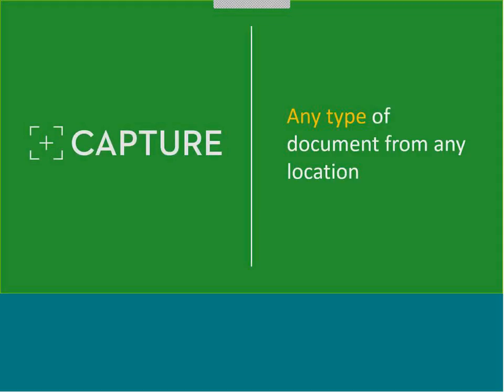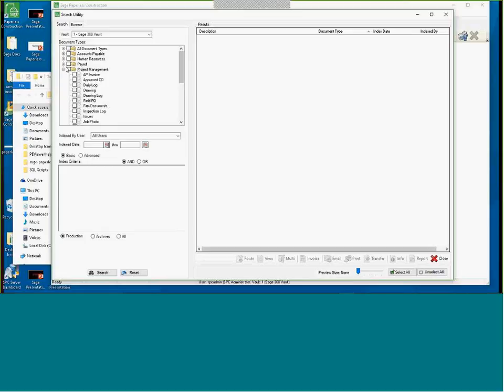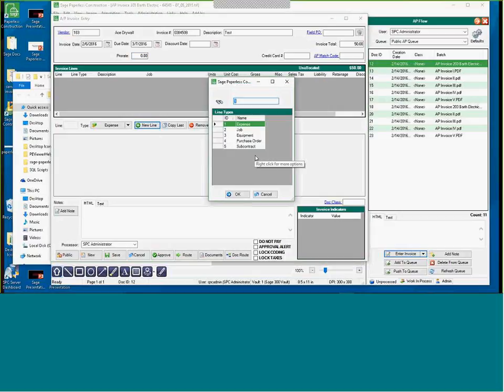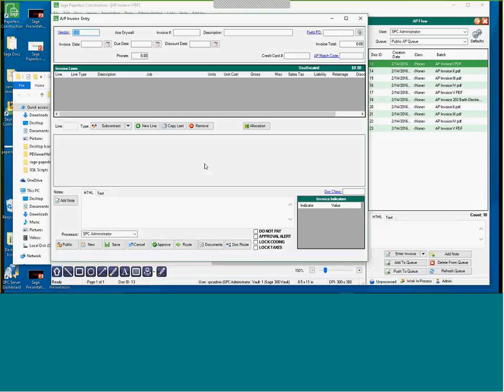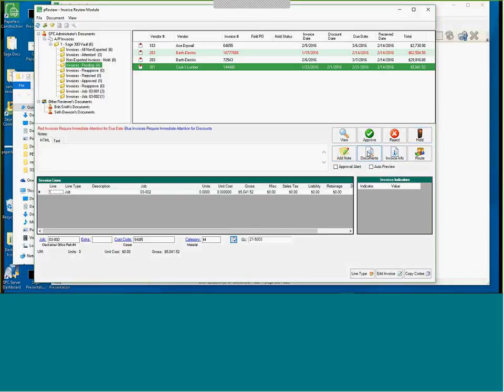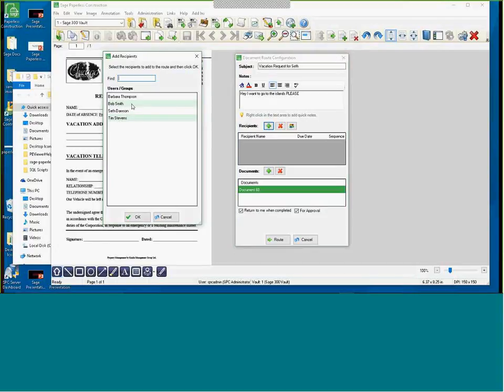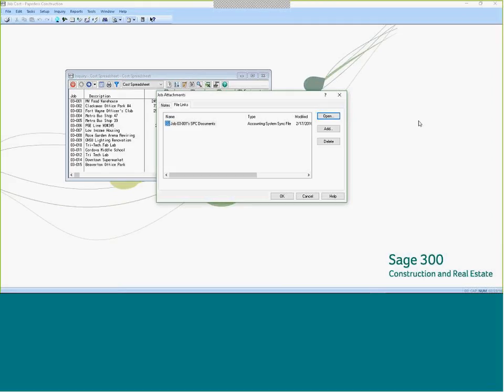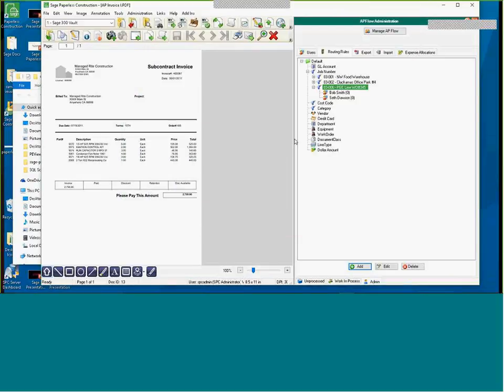Sage Paperless Construction - February 2016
Sage Paperless Construction is a document management solution for Sage 100 Contractor and Sage 300 Construction & Real Estate.